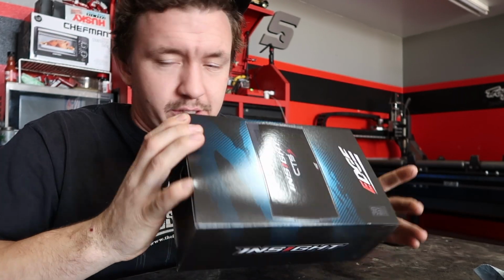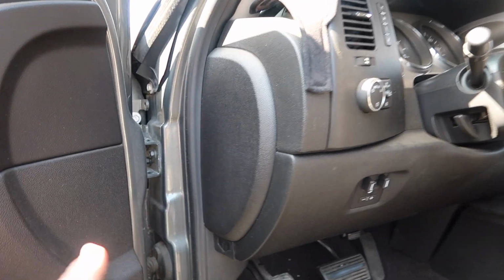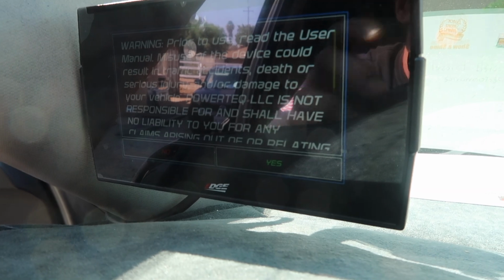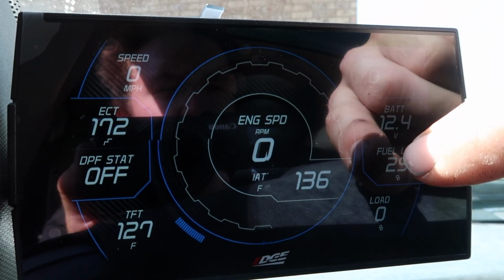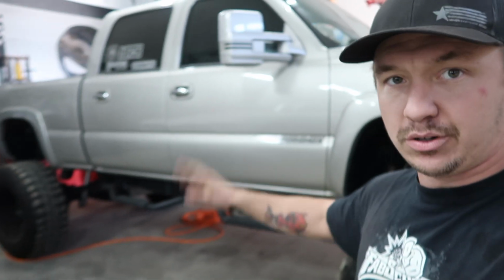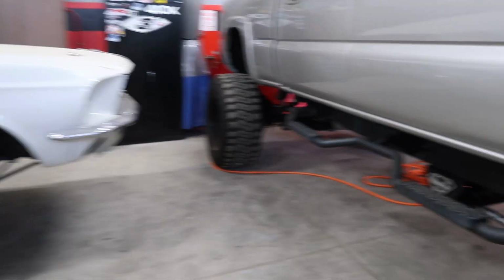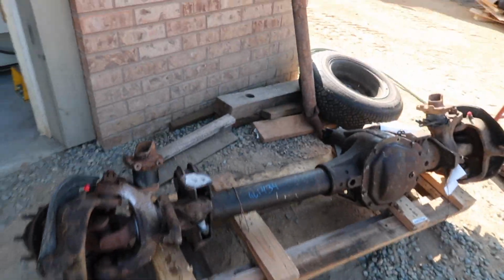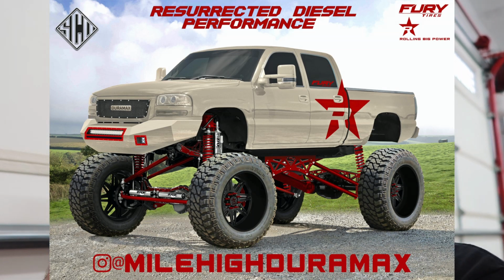Building the MILE HIGH DURAMAX and *Edge CTS3 Review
We are getting an amazing opportunity to build a once in a life time truck for and awesome customer!

Mod's List
Orange LLY:
2005 Duramax
Custom Solid Axle Swap
ZF6 Manual Trans Swap
SDP compound Turbo Kit
LBZ FPR
8" Octagon Cat Style Stack
Custom Tuning With EFILive

Red 2005 LLY
Dmax Store Uca
K&N Cold Air Intake
LBZ Mouth Piece
5" Straight Pipe Exhaust
"its stock"